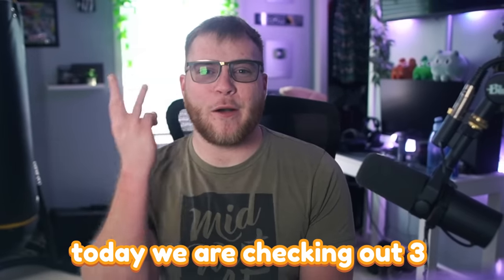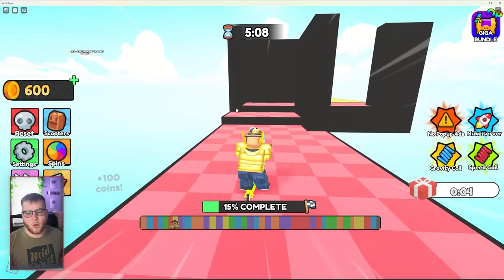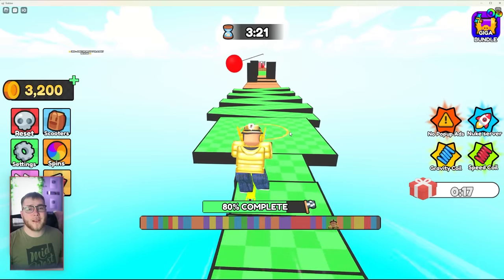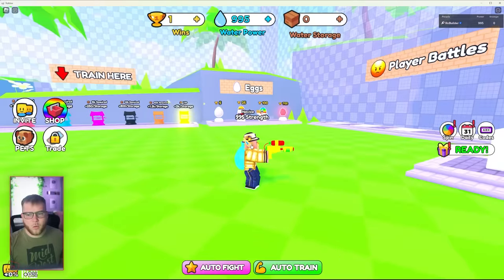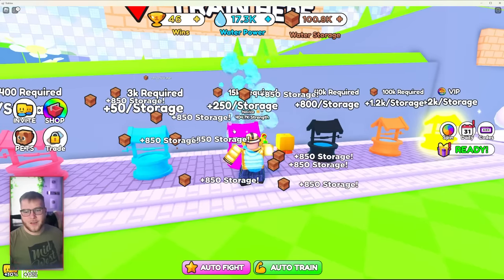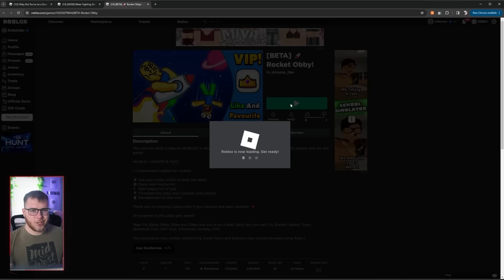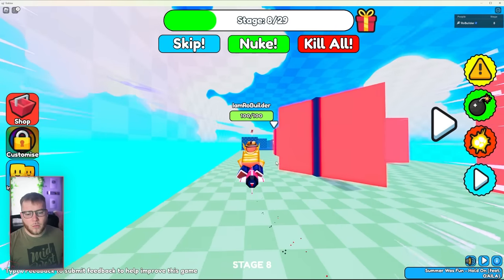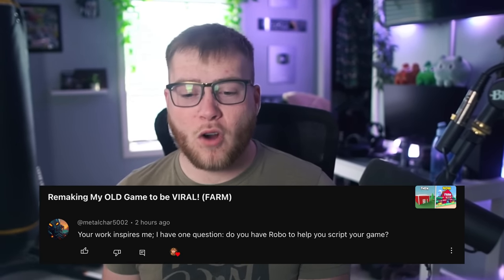A Fan Asked Why His Game is FAILING...